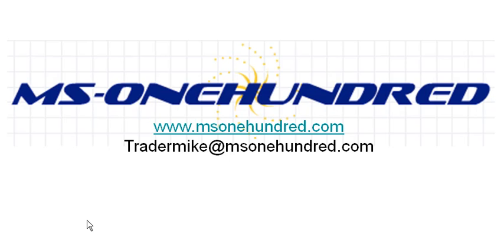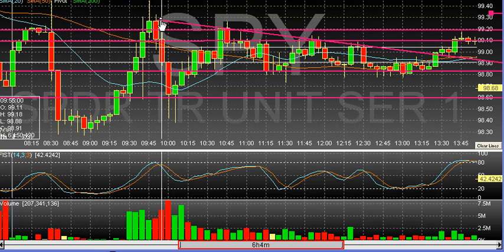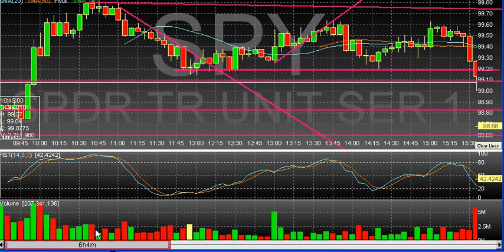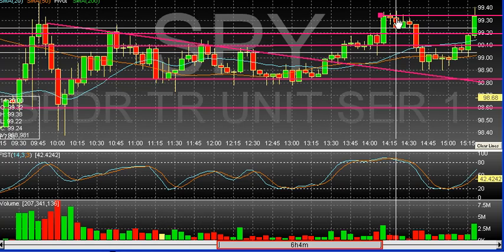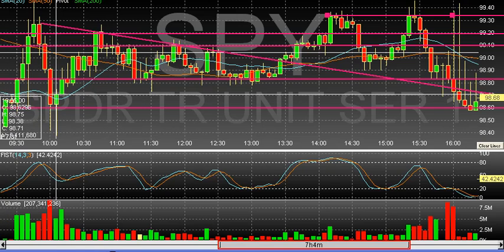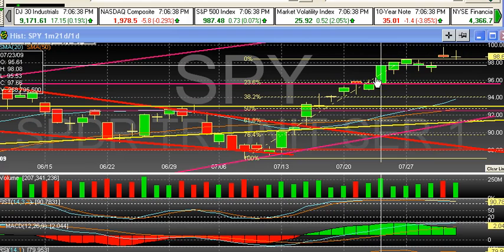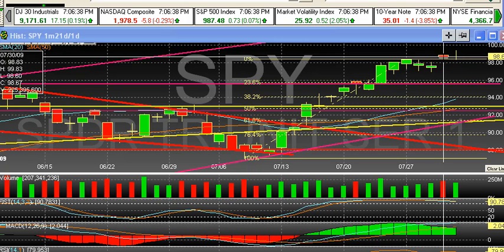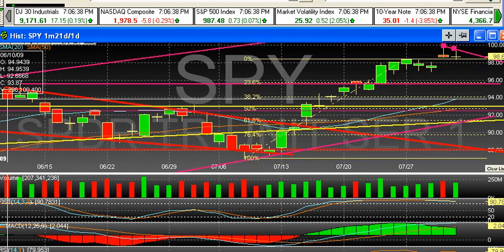Stock Market Technical Analysis July 31, 2009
Weeekend Watch List will be out on the site on Sunday, stop by for some profits.